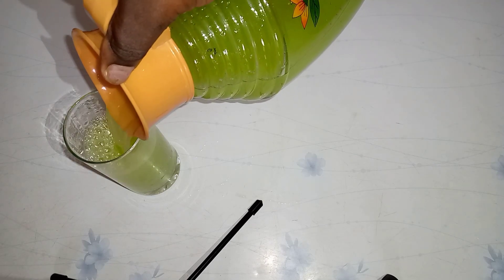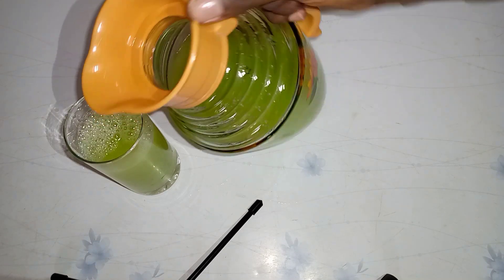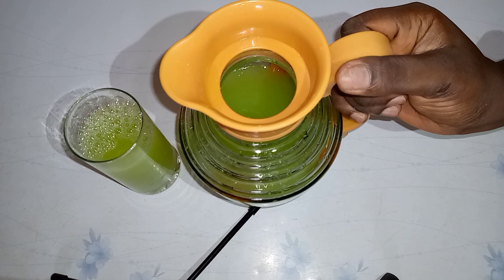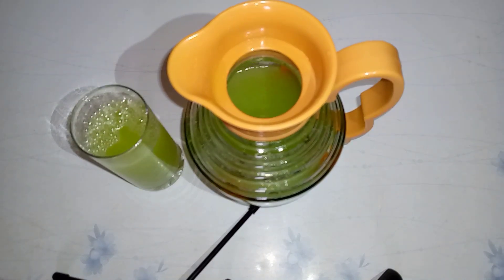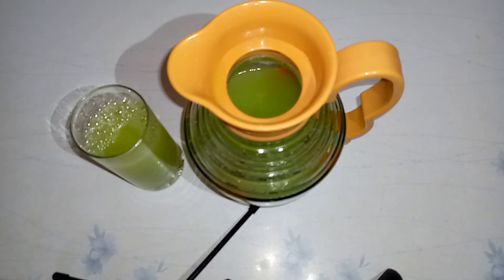How to make a simple cucumber drink with just 3 ingredients | Cucumber drink recipe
This easy-to-make cucumber drink will wow you. Don't forget to try it out and please drop your comments.
This drink is actually good for boosting your immune system.
Ingredients:
Cucumber
Ginger
Sweetener
Feel free to add other fruits, if you wish.